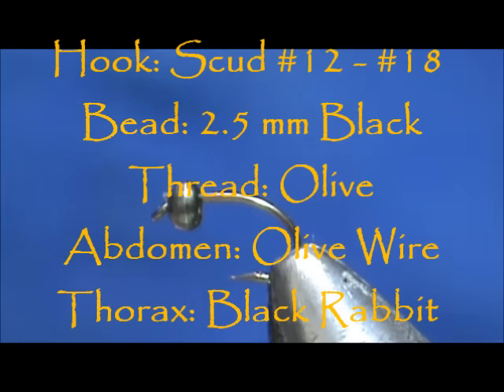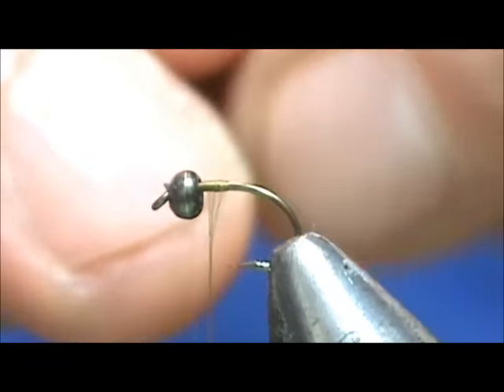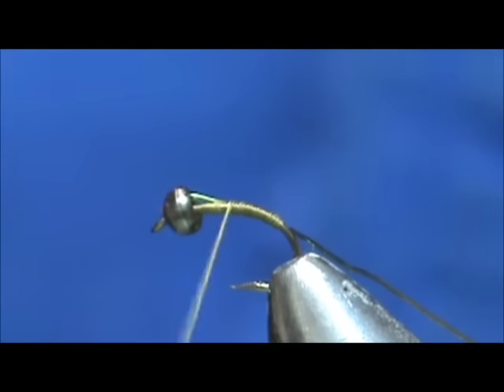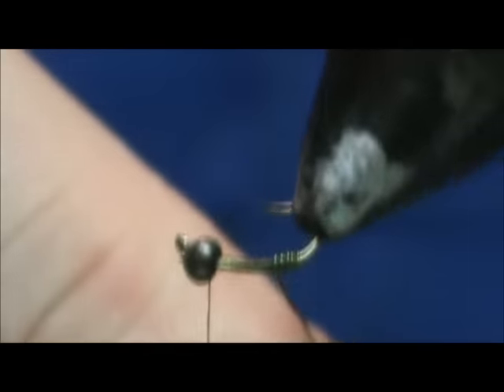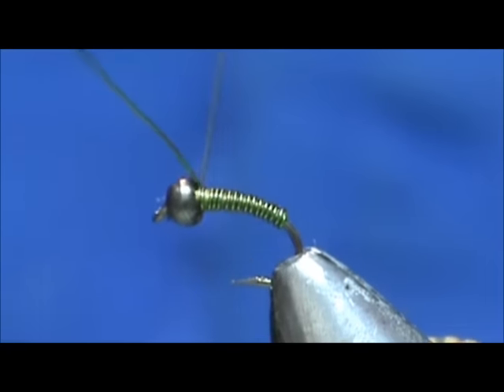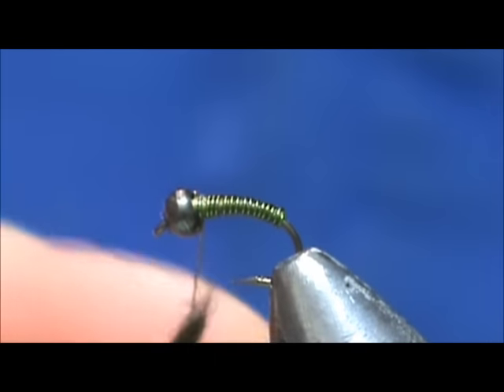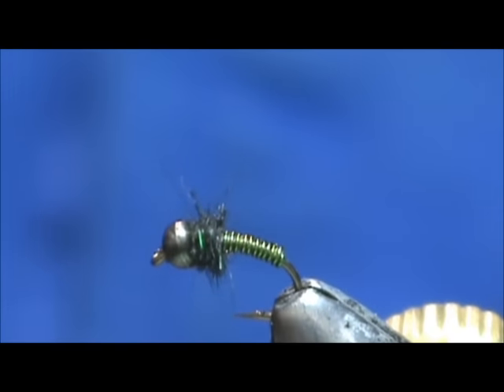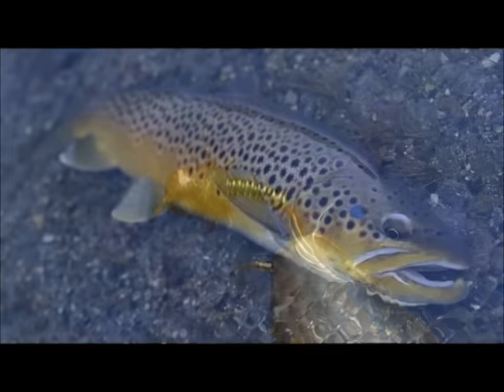Beginner Fly Tying an Olive Beadhead Brassie with Jim Misiura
Hook: Scud #12 - #18
Bead: 2.5 mm Black
Thread: Olive
Abdomen: Olive Wire
Thorax: Black Rabbit Dubbing